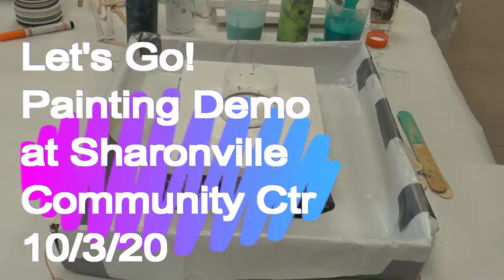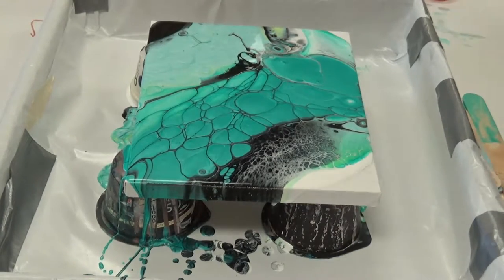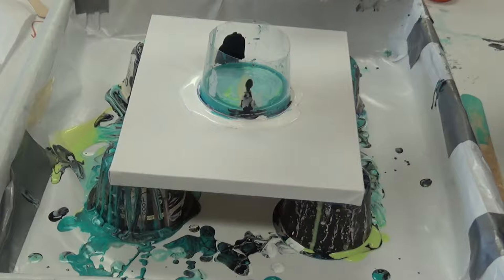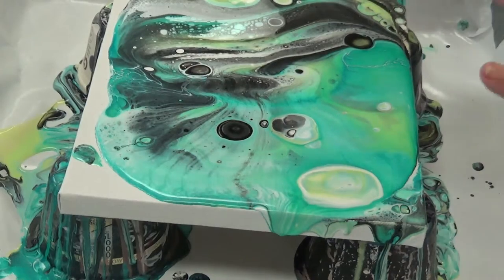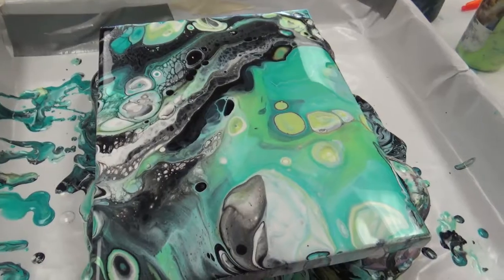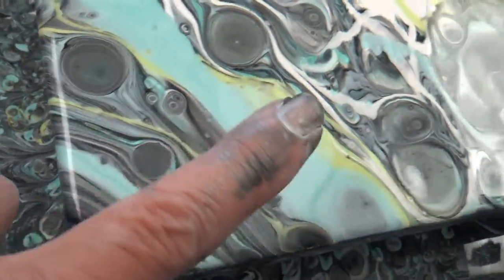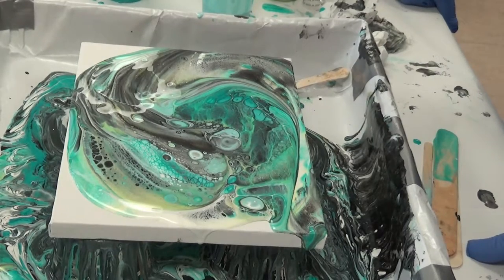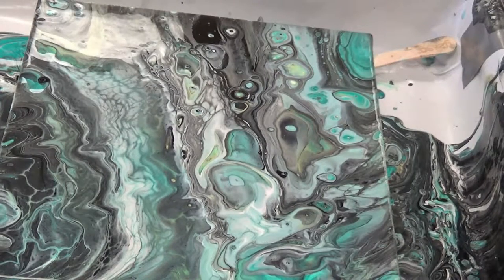Painting Pour Demo Sharonville Ctr #2